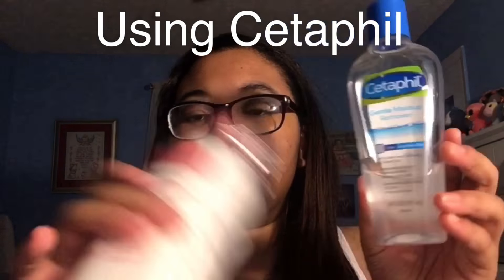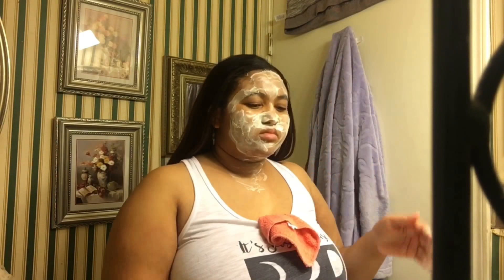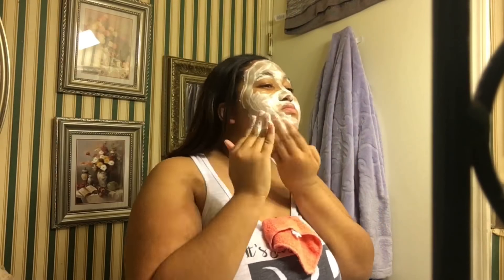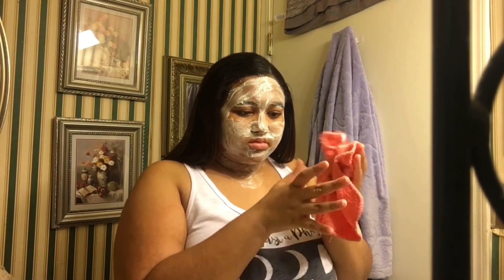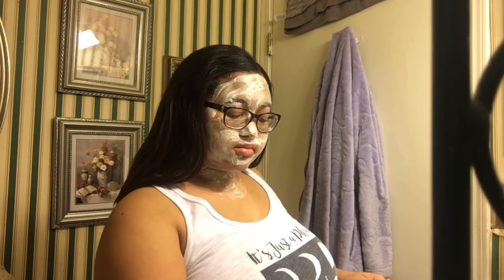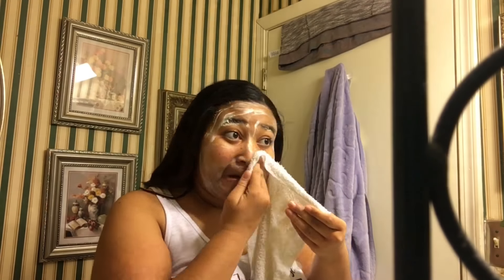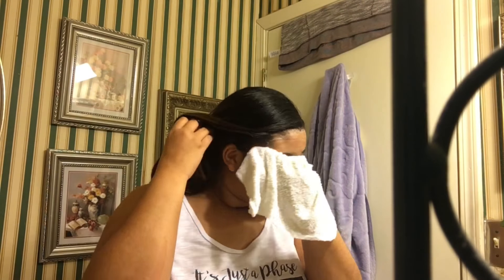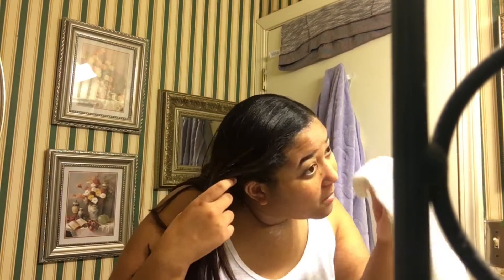Skin Care Routine 2018😍😘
I have three steps but if don’t count the makeup remover then actually two steps.😂